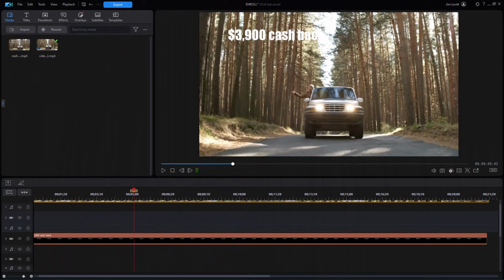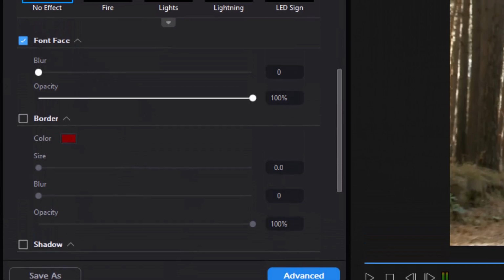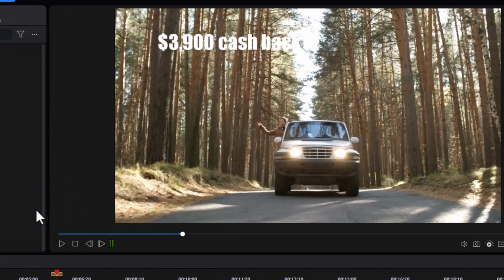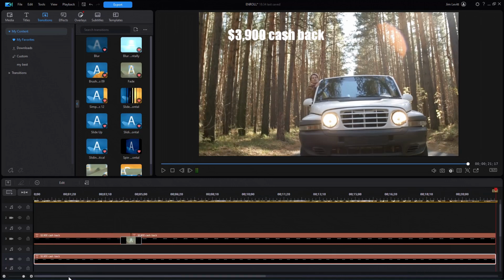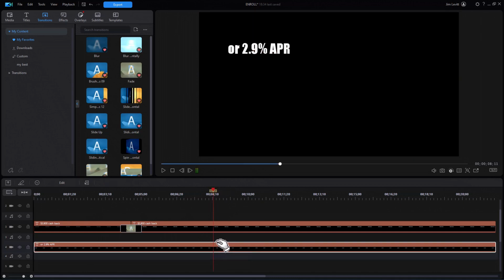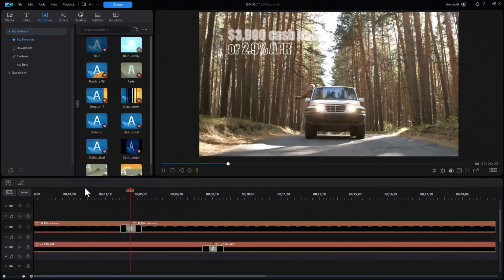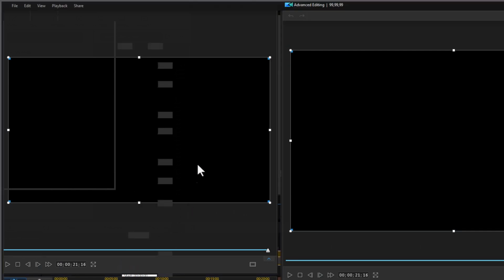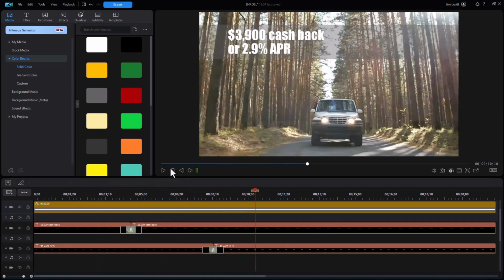Fill hollow text with titles for emphasis with PowerDirector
In this tutorial we demonstrate how to make the text characters in a title hollow and then how fill the face of the title text in with color for emphasis during the course of the video clip.